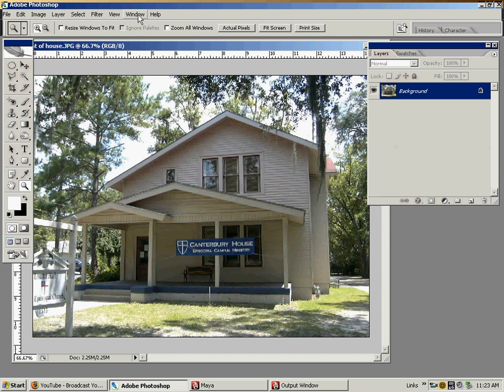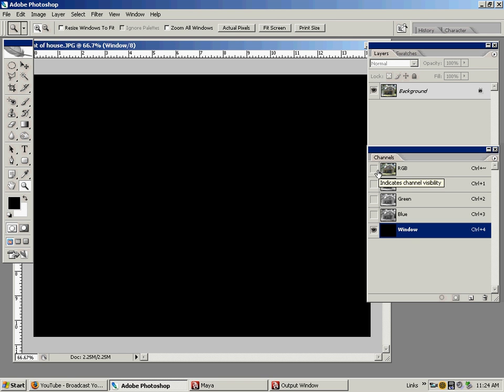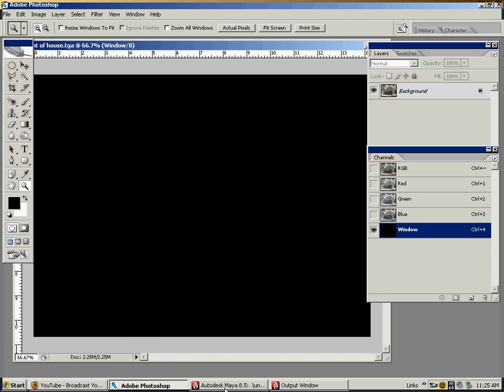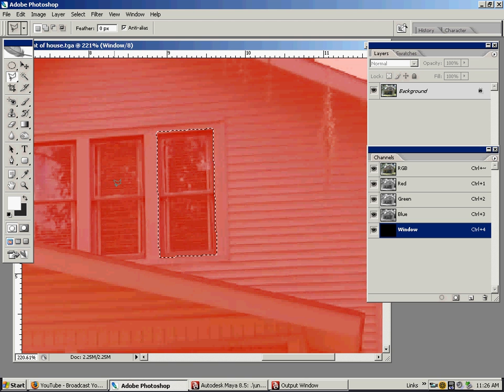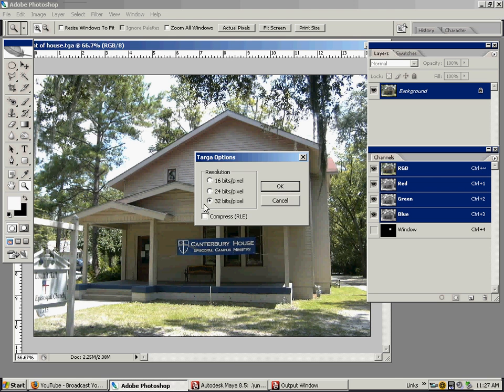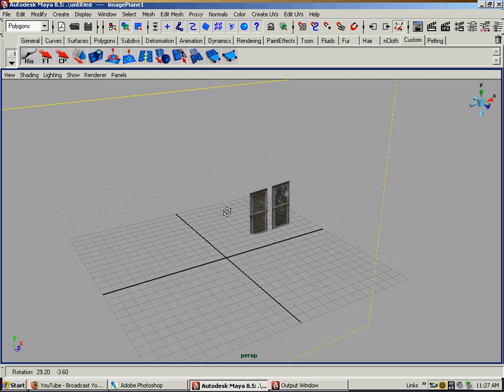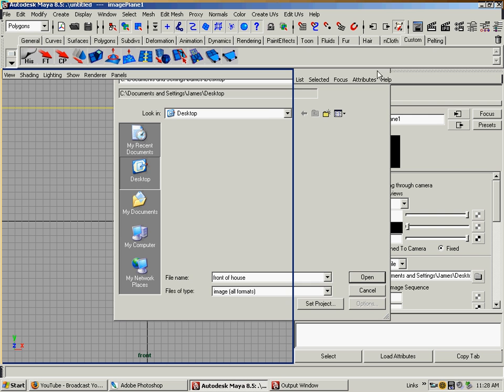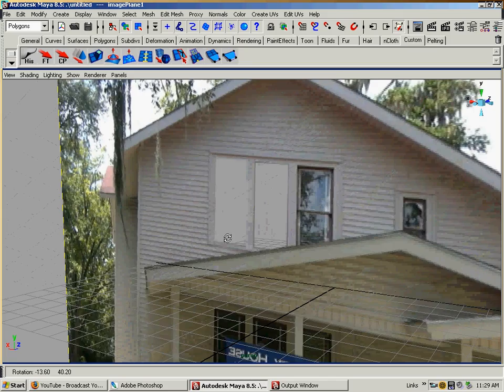Creating an Alpha in an image in Photoshop for Maya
This is a short video tutorial in response to a question posted on here earlier...the individual wanted to know how to "punch" holes into an image that is inside of Maya. this is done with the Alpha channel within Photoshop.